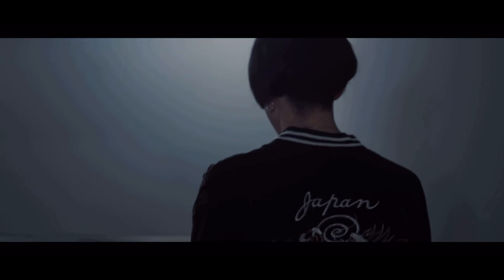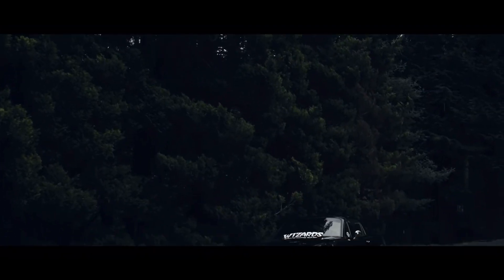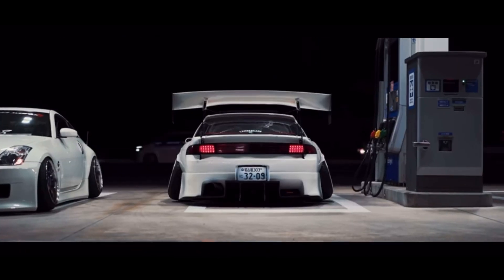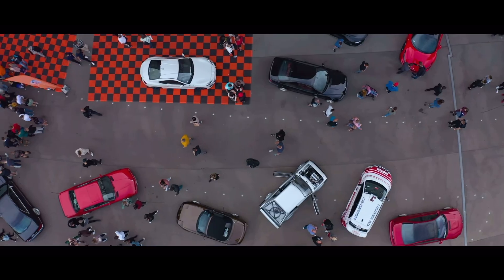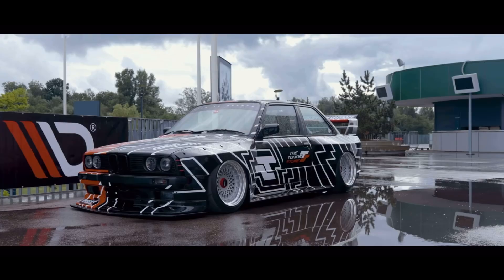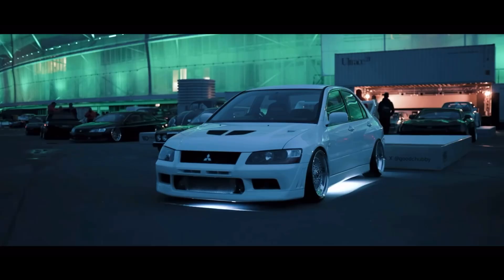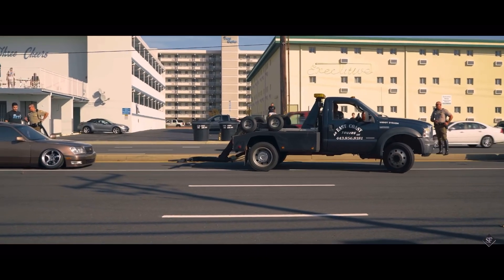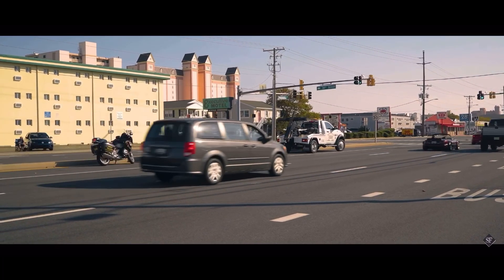The TOP 5 BEST Second Mods For Your Car!!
Hey guys welcome back to the part 2 of the video we did two days ago! This time it’s for second mods since most people know of the first ones!